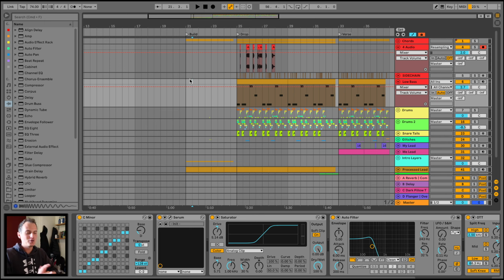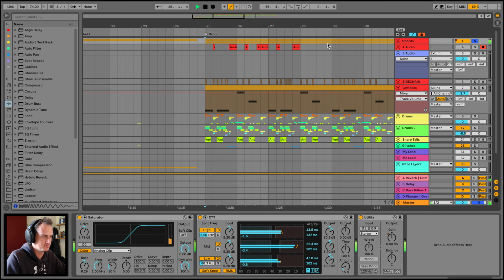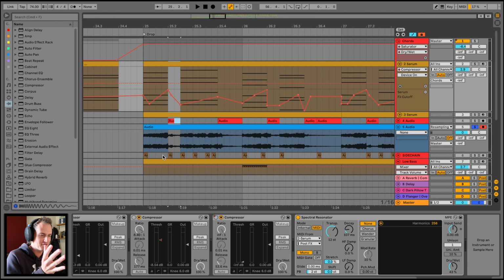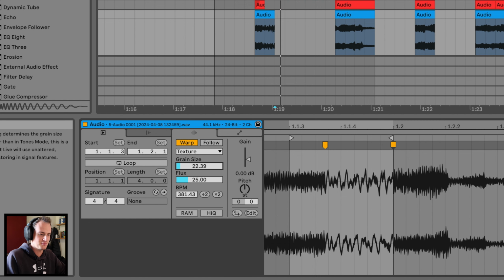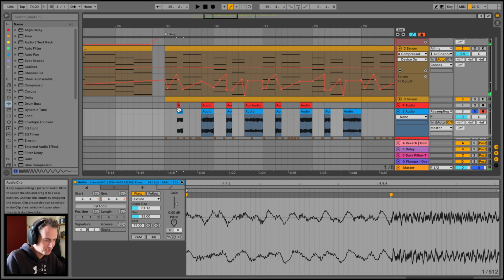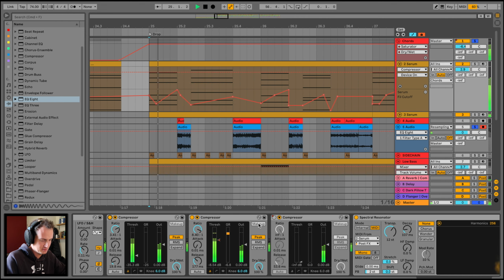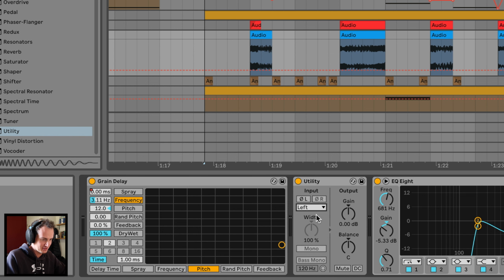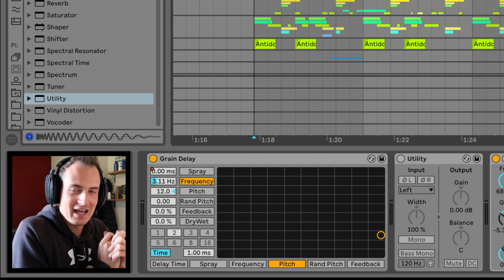Creating Flume's secret "Ear Candys" in Ableton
Video from the main channel @AntidoteAudio